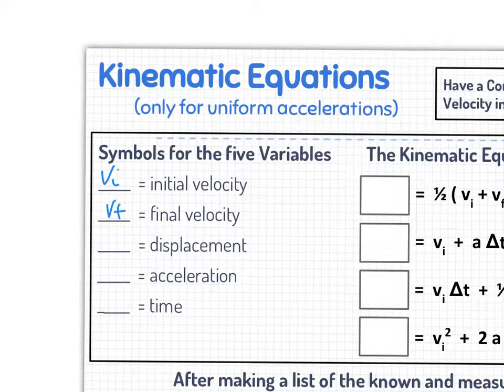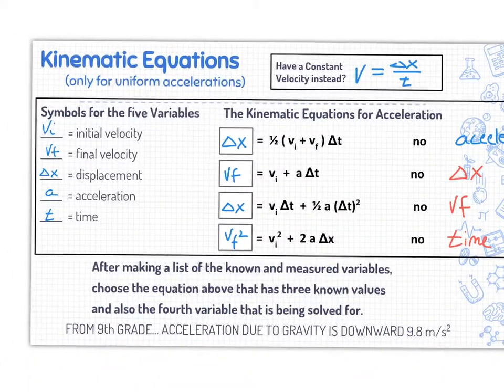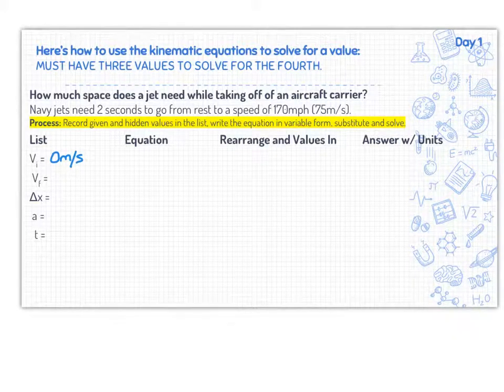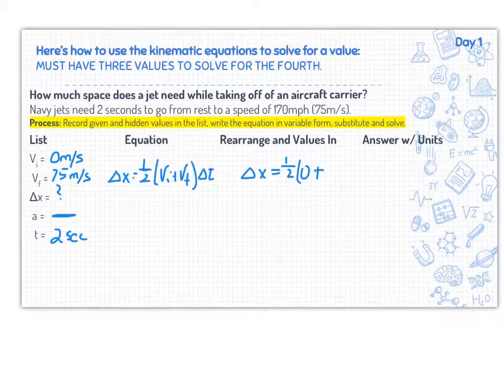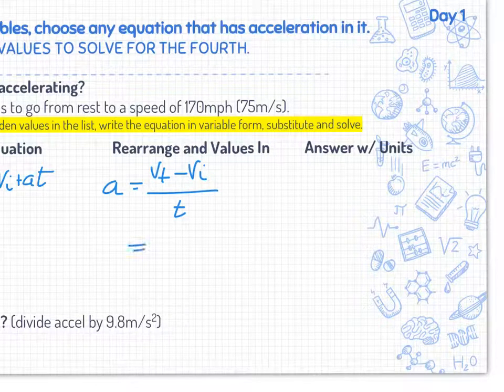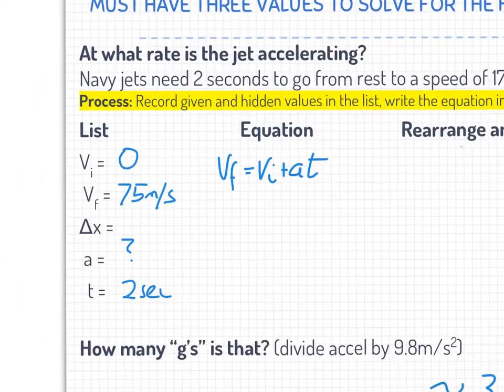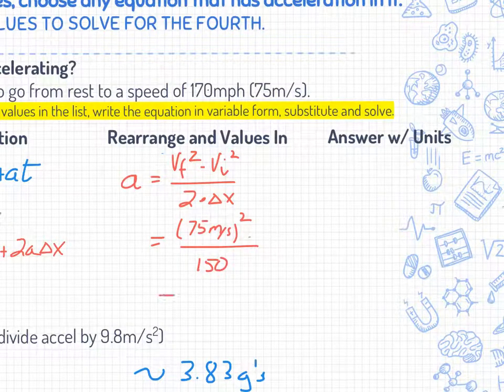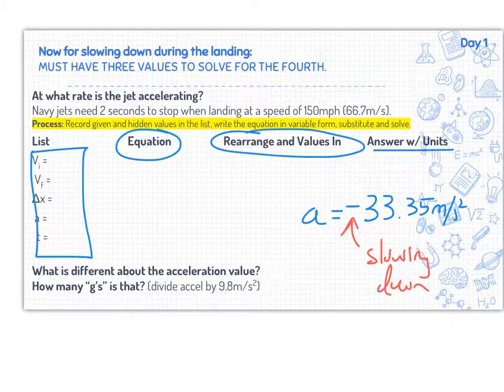How to Solve Kinematic Equation Problems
Overview of Kinematic equations for motion and how to use them when solving problems for constant velocity and uniform acceleration.